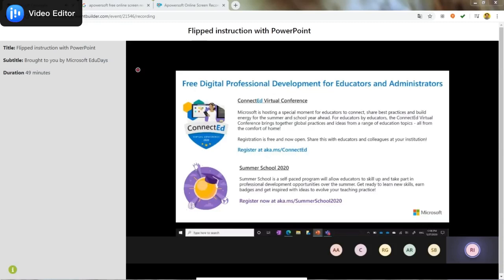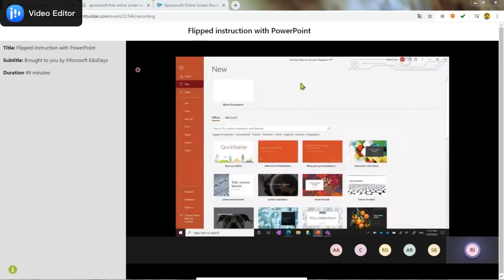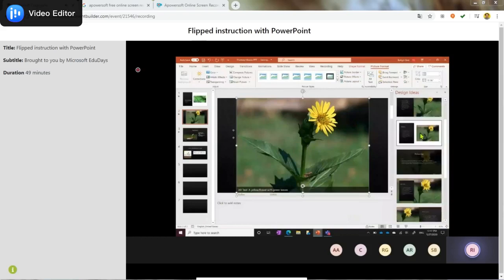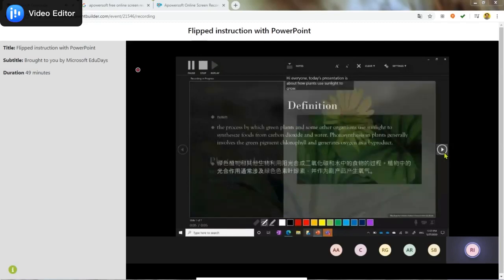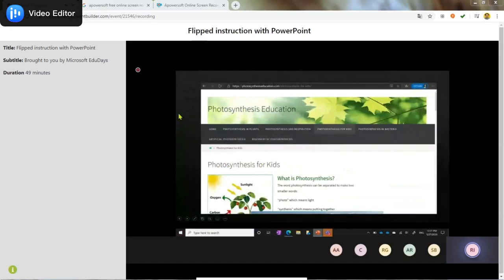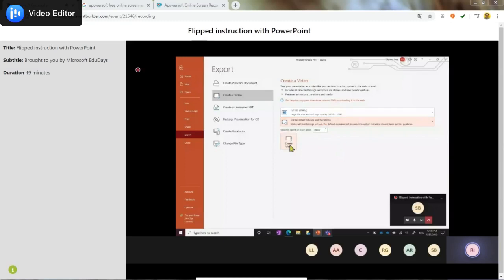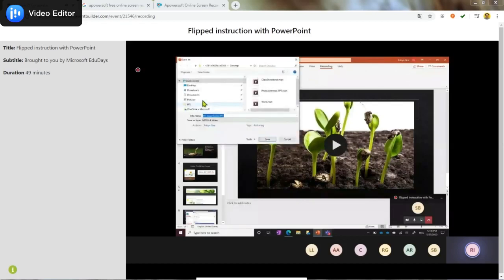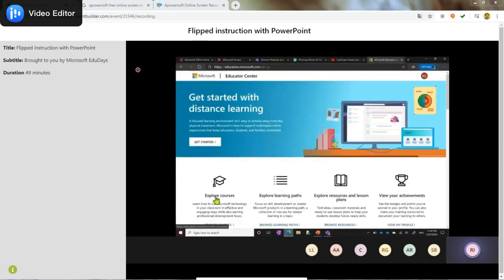Microsoft Webinar Series Fliped Instruction with Power Points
Simple explanation of how to use power point for Fliped Classroom aproach